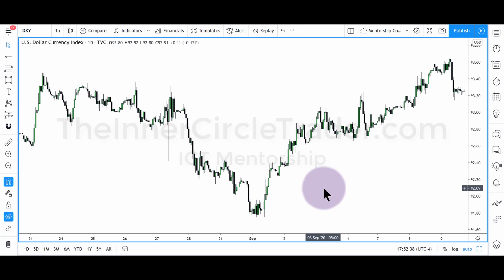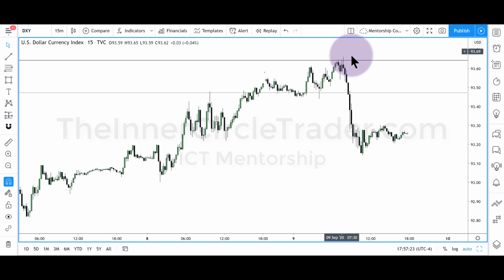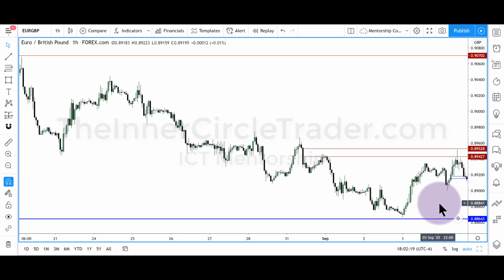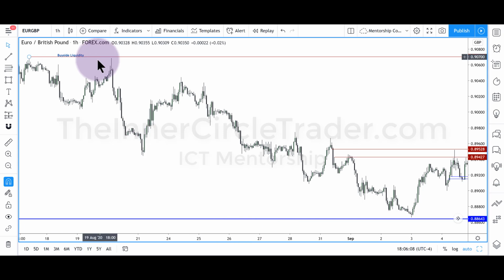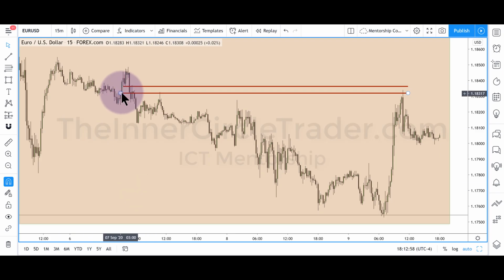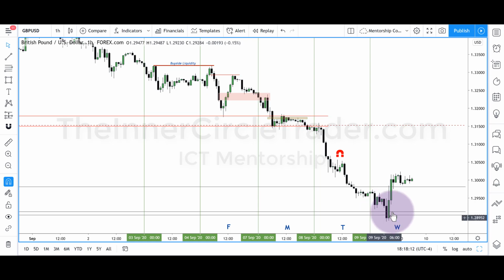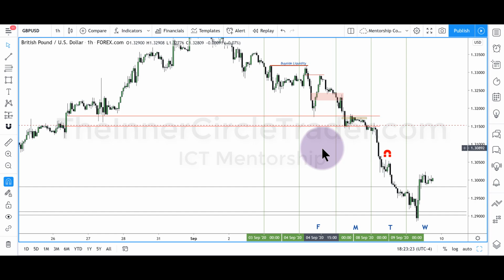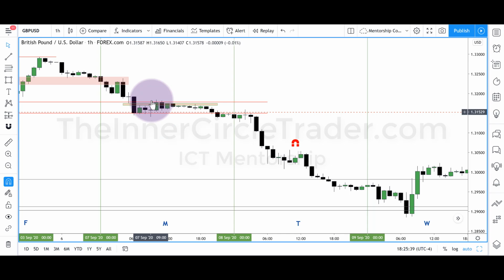ICT PRIVATE MENTORSHIP 2020 SEPTEMBER MONTH 9 - EPISODE 3